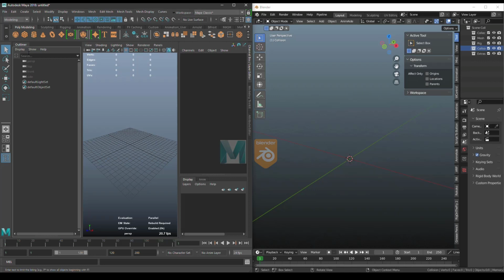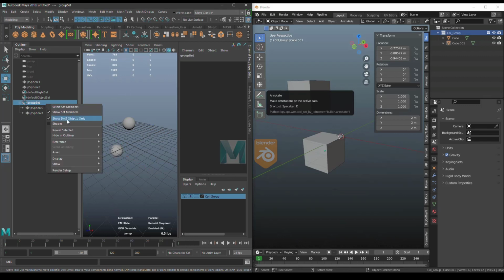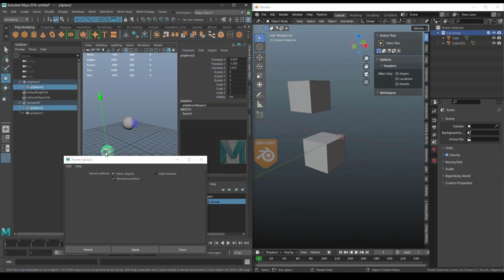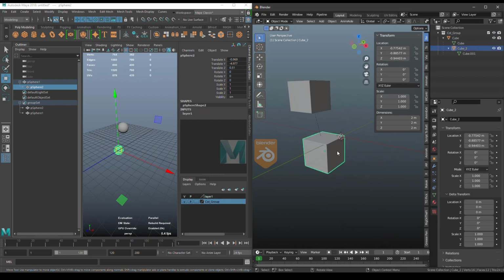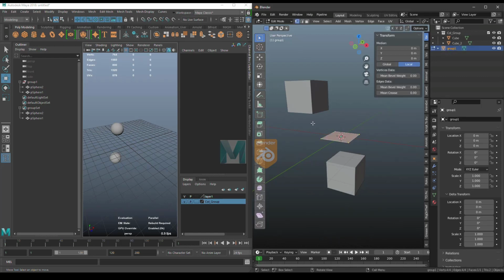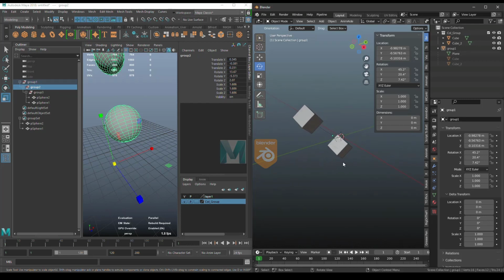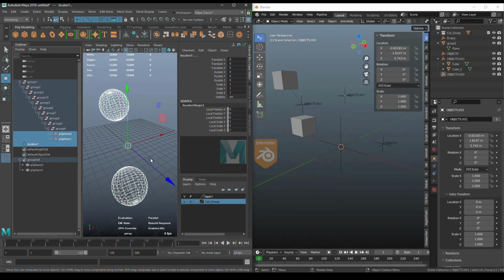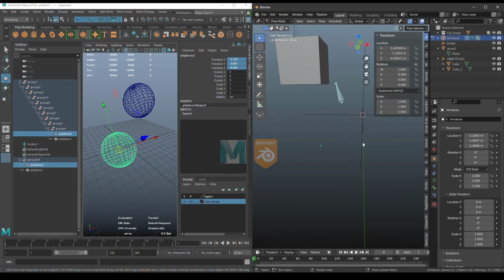Grouping in Maya and Blender the update!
The biggest misunderstandings, arguments and confusion happens around the word "Group" when an artist who is used to Maya, tries to use Blender. This video is for both Maya and Blender communities to help them understand each other and work smoothly between the software.

Others have tried to cover this topic and have still not quite covered the same issues and or ideas in a way we think helps enough.

The built in "addon" for Blender that allows for a more Maya like automation of the "group" idea has a major limitation in that it doesn't work with existing hierarchies.
Bay Raitt updated the addon to make it work better and you can find it

Blender Bob tried to go through this and it isn't a bad watch but check it out after you watch ours

Some scripted options and discussion on this topic to make parent relative transform space possible when parenting objects.

Let us know if this helped clear up the mess the word "group" creates.

...When we were first exploring Blender and this issue came up we also explored it Understanding Blender and Maya Parenting groups and scene organization hierarchy b3d but we have learned a good deal about Blender since then.